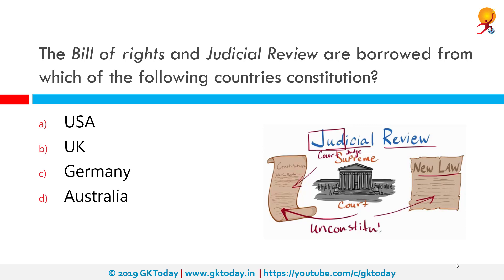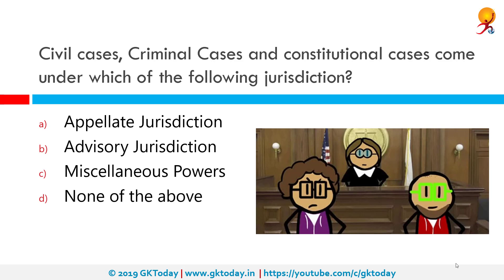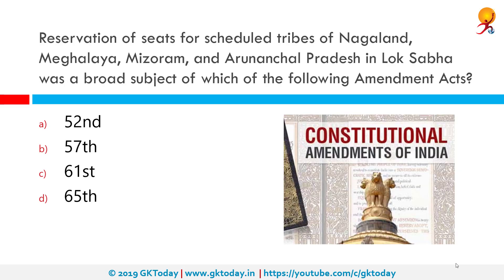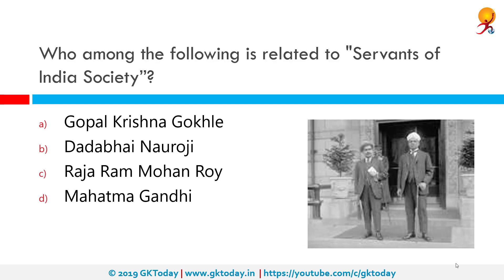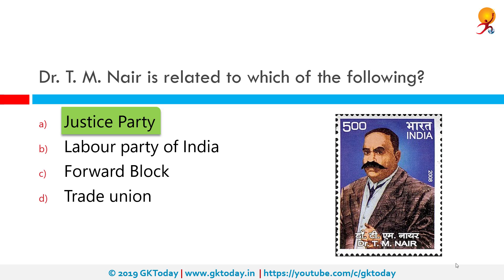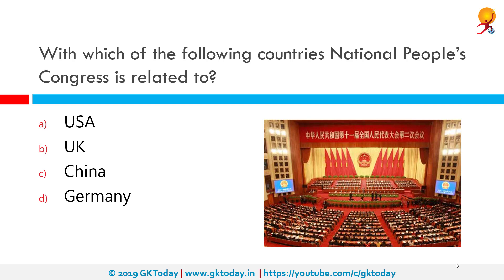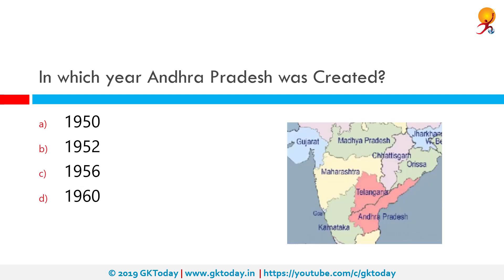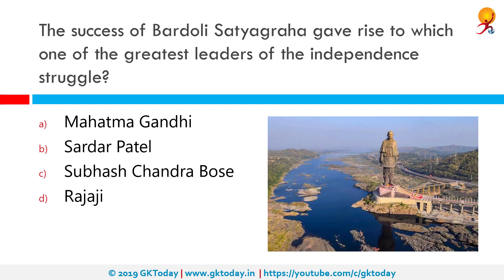GKToday's Static GK Quiz-196 [Indian Polity & Constitution]